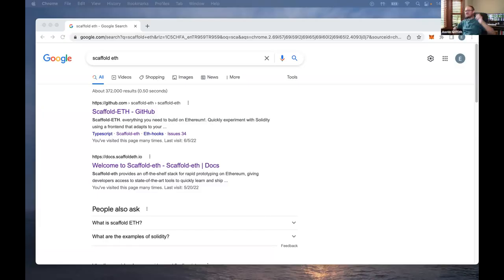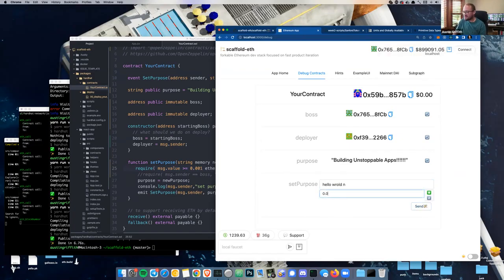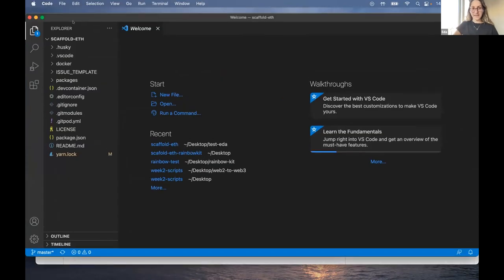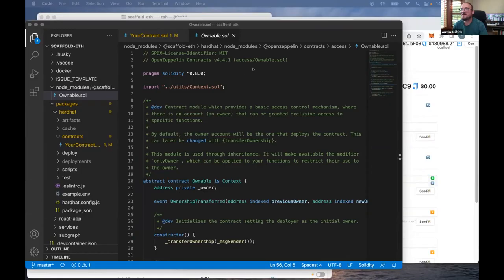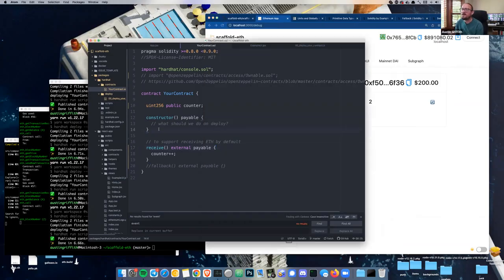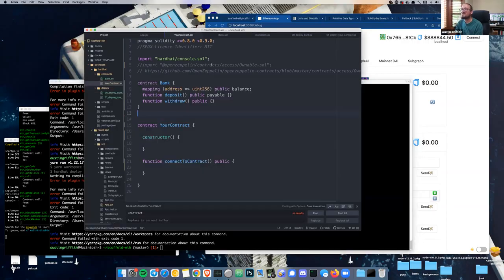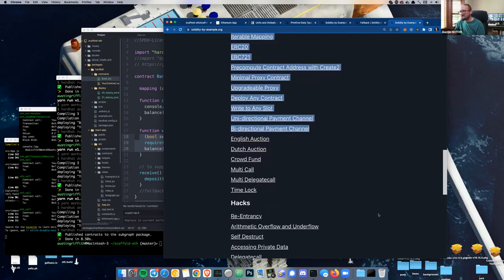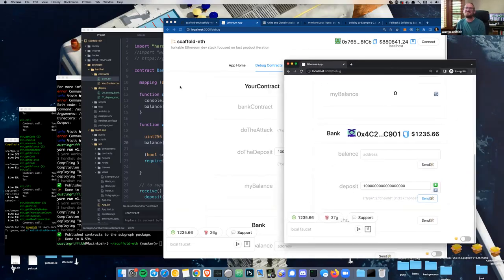👩‍💻 Web2 to Web3 🚀 - Week 2, Day 5 - 🏗 scaffold-eth Introduction and Solidity Recap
[0:00] Week 2 - Day 5 Intro
[1:15] Scaffold-Eth Installation & Introduction
[12:44] The Deploy Script - Deploying Your Contract
[20:08] Mappings
[23:51] Emitting Events
[27:09] Creating a Token
[43:53] Inheriting OpenZepplin’s Ownable.sol
[50:21] Transferring Ownership
[1:00:10] The Receive Function
[1:05:45] Creating Our Withdraw Function
[1:10:10] Contract to Contract Interaction
[1:27:42] msg.sender & tx.origin
[1:34:58] Re-entrancy